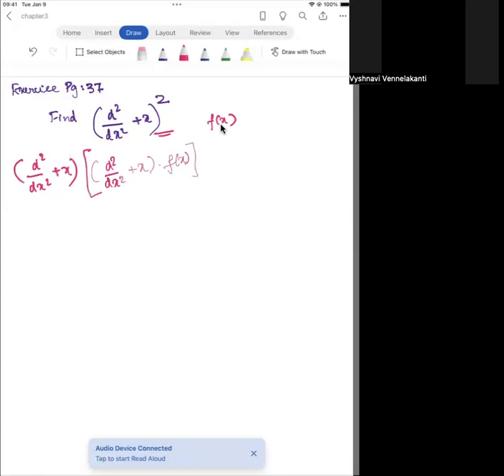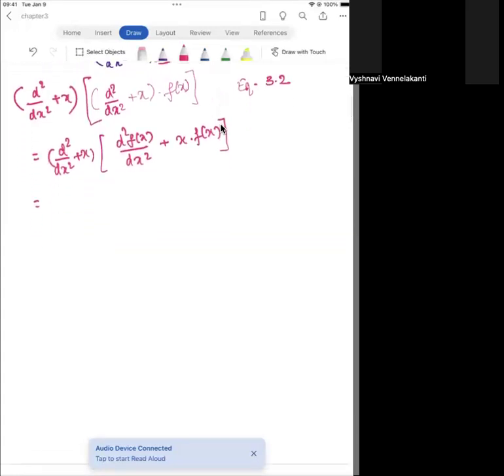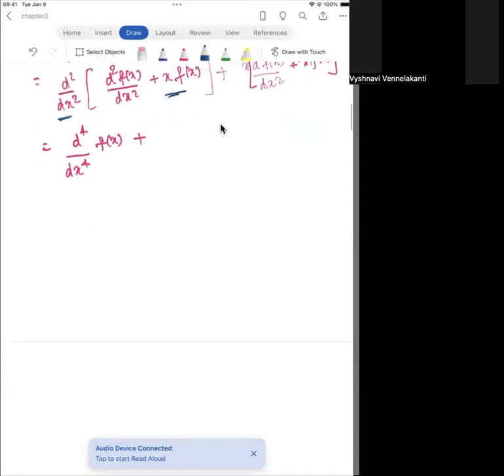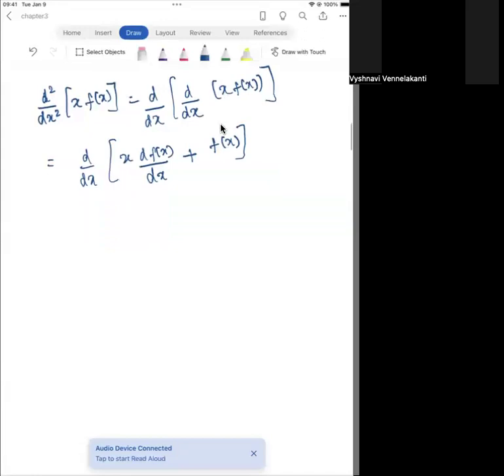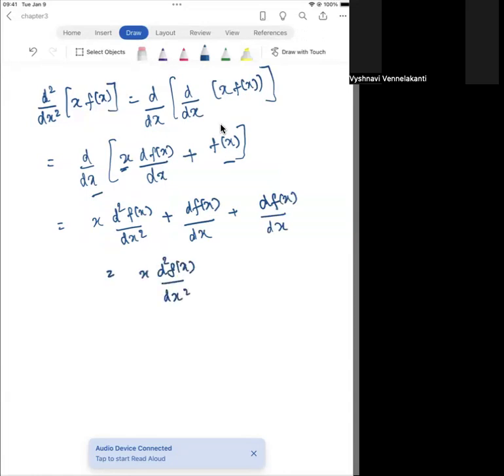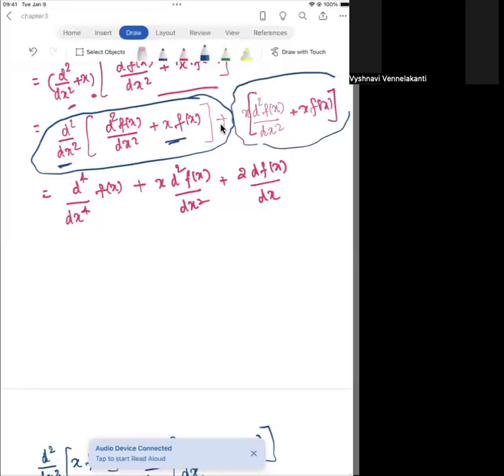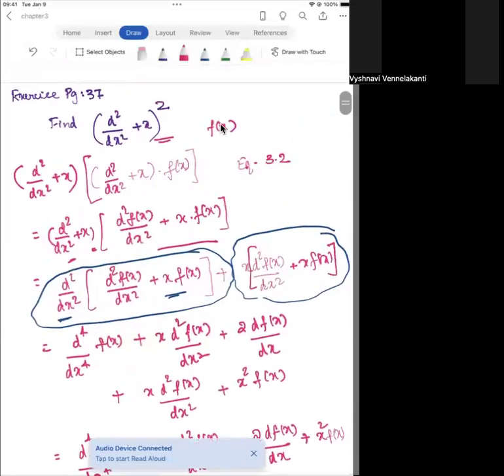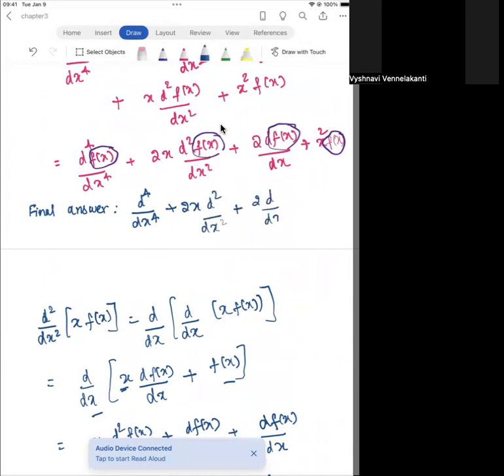Quantum Chemistry Levine 7th Edition: Chapter 3 - Exercise, Pg. 37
In a series of videos, I will be solving the questions of exercise problems in Quantum Chemistry, 7th edition, by Ira N. Levine. This is a video of me solving exercise problem on Page 37 of Chapter 3, Operators. I tried my best to present a detailed solution to the problem. I will make sure to address all of your questions over the comments! I will be happy to make another teaching video clarifying your doubts. Hope you find this helpful! :)